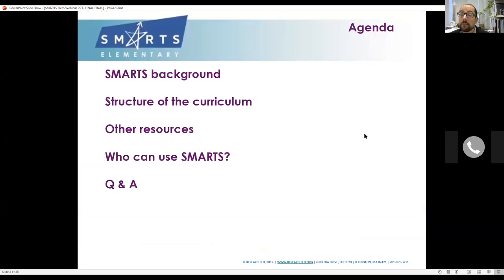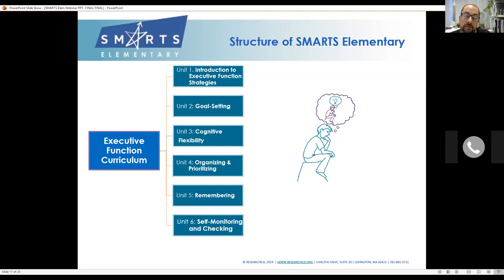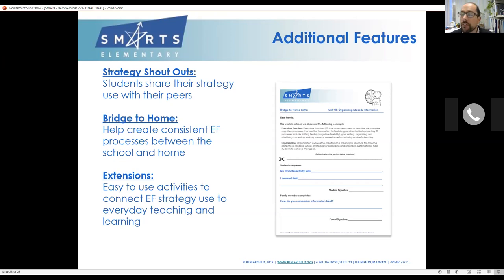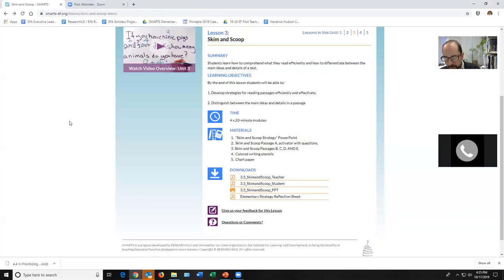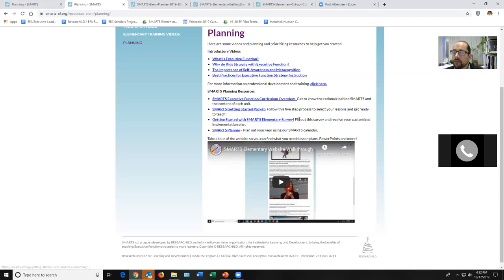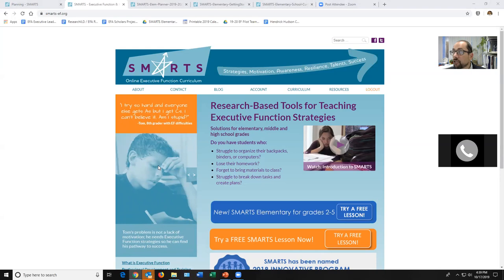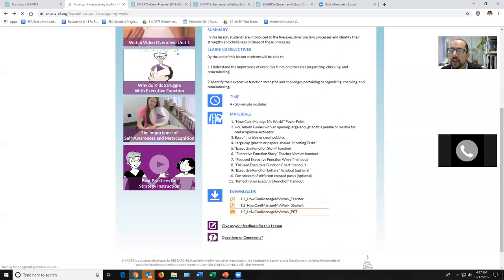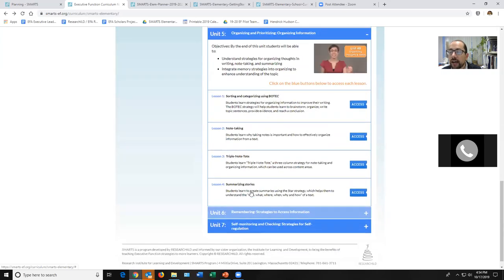SMARTS - Welcome to SMARTS Elementary Webinar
Hosted by Michael Greschler

SMARTS Online is an executive function curriculum that empowers students by helping them understand their strengths and weaknesses and teaching them critically important strategies that will help them be successful in school. SMARTS is designed for all students but is vital for students with learning differences like ADHD and dyslexia.